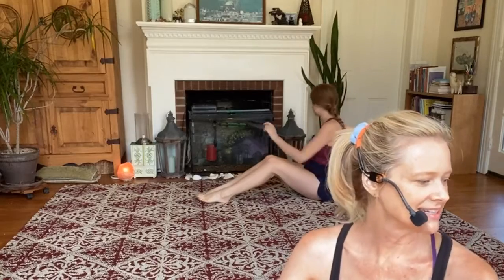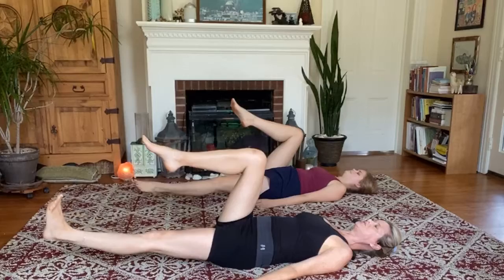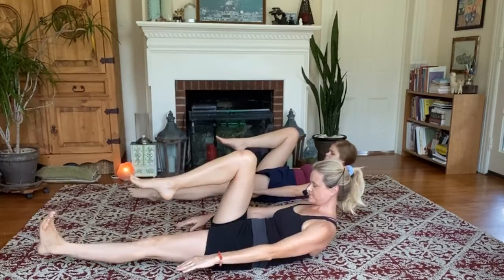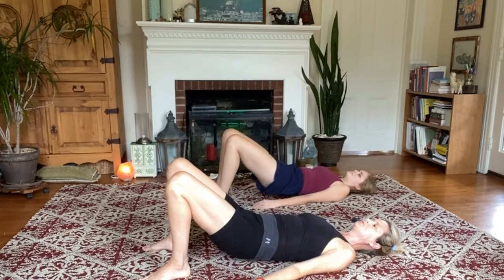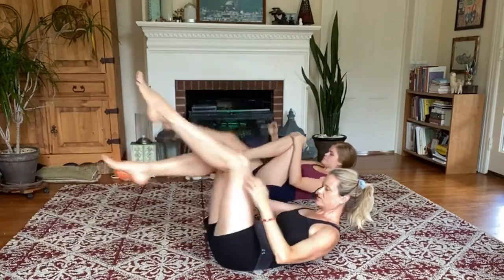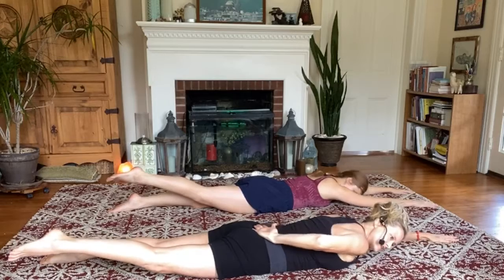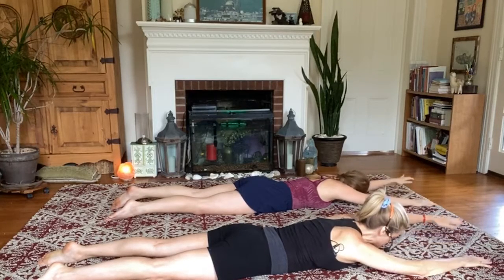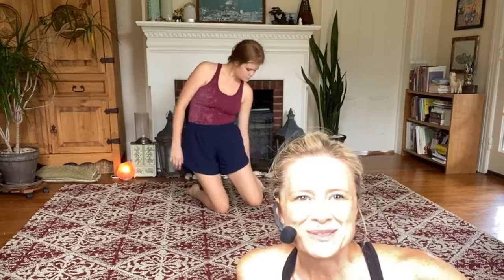20 Minute Pilates Flow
Breathe, Flow & Build Coordination with the Short yet Effective little Pilates Flow!! ❤️❤️👏👏